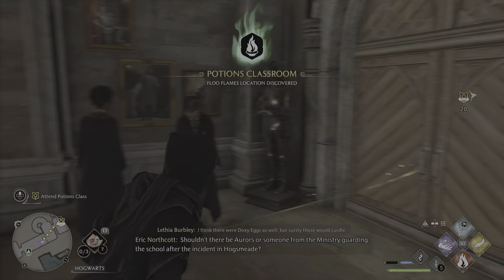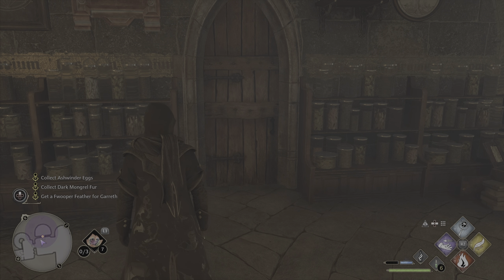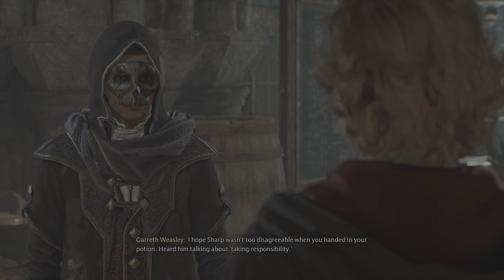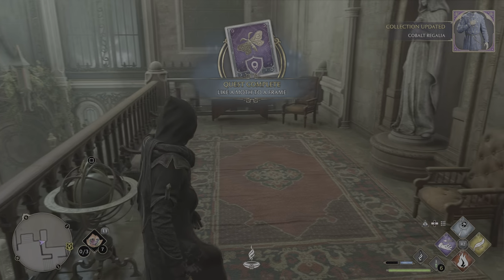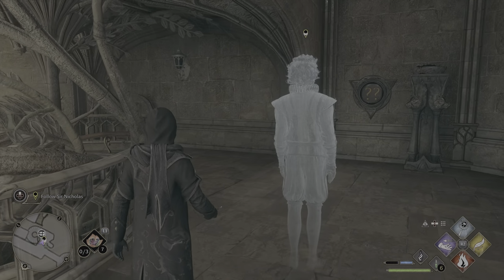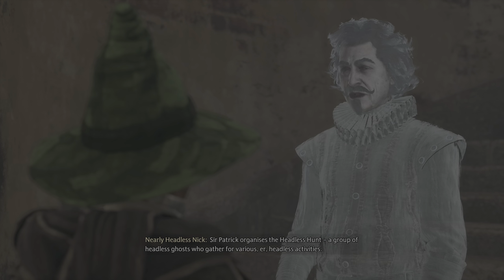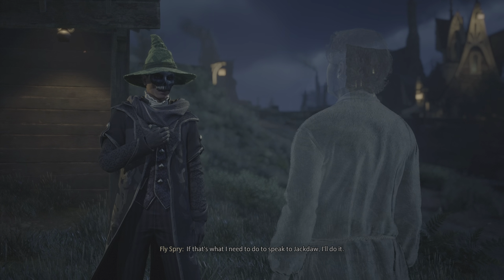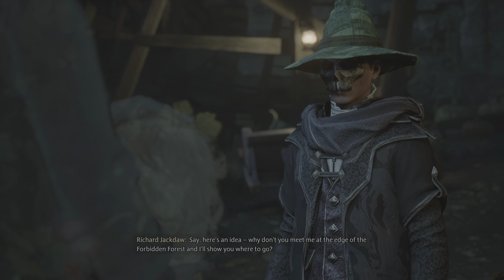Hogwarts Legacy part 7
Yaboiflyspry the wizard